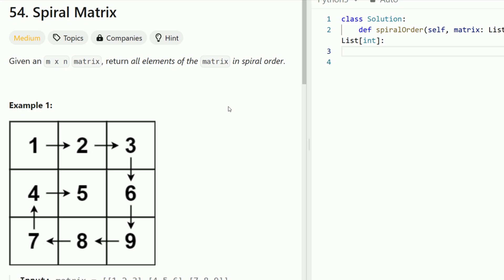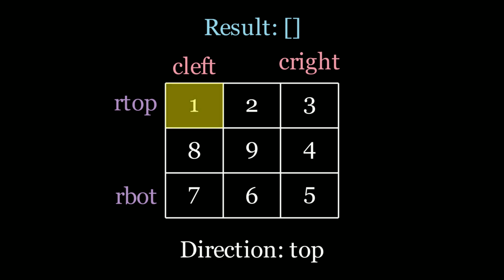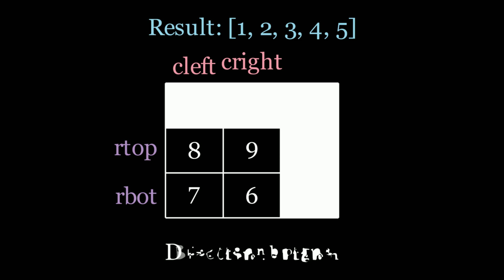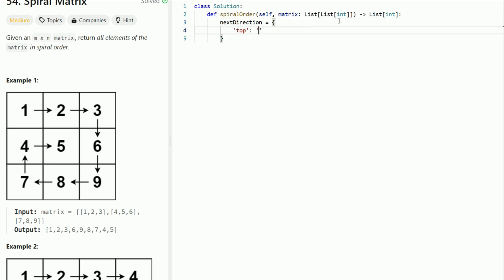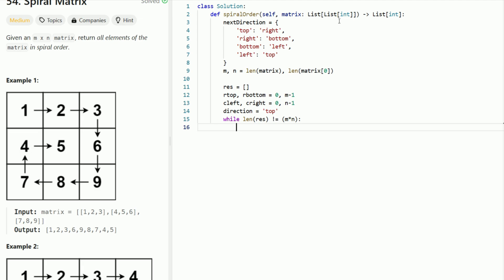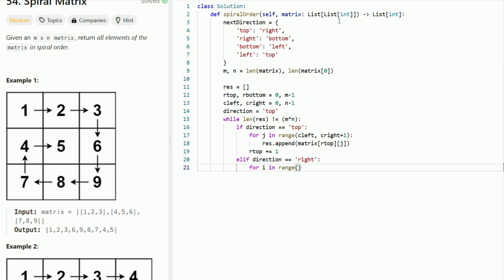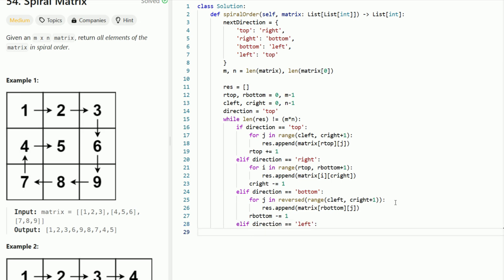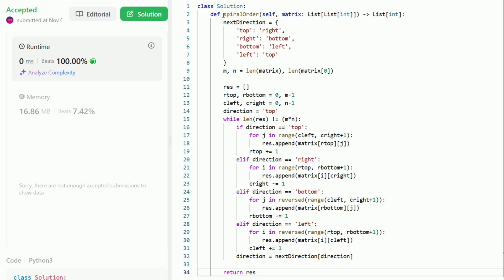[Animated] LeetCode 54 Spiral Matrix | Blind 75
Today, we’re solving LeetCode 54 Spiral Matrix | Blind 75

🕒 Timestamps 🕒
0:00 - Problem Statement
0:27 - Animated Solution
3:33 - Coding Implementation